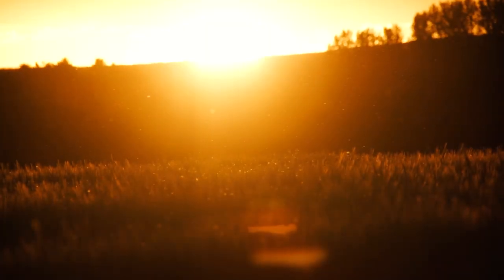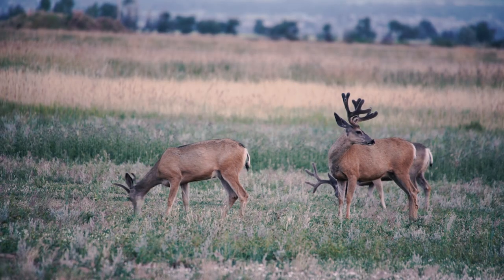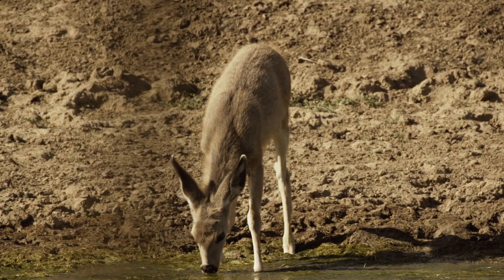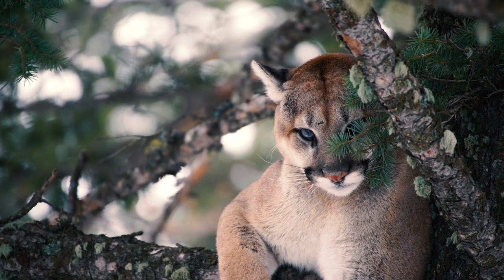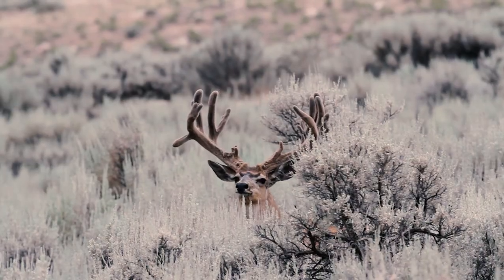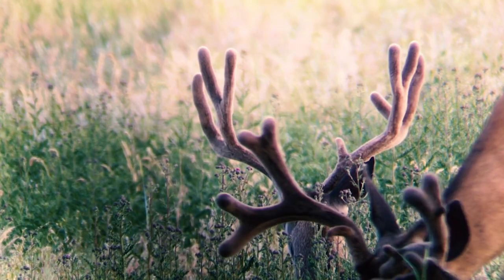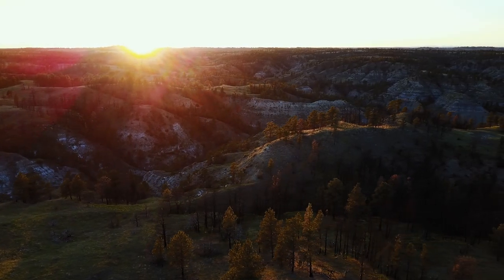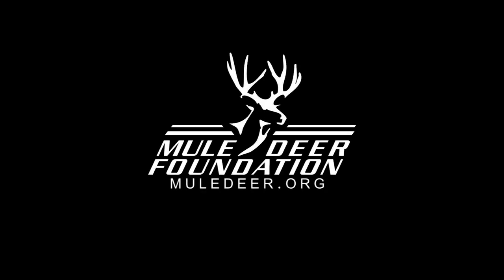SUMMER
Learn not only what the mule deer need to survive but thrive this time of year. Summer is number 6 of 12 in the PROJECTMULEDEER series.